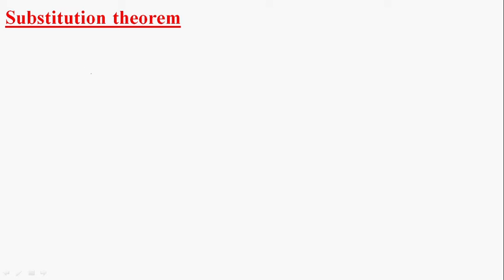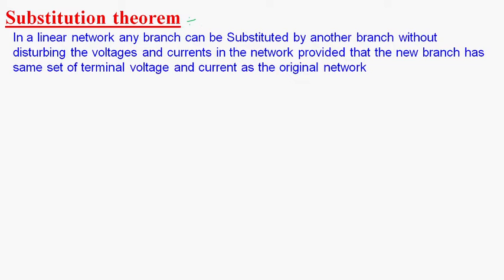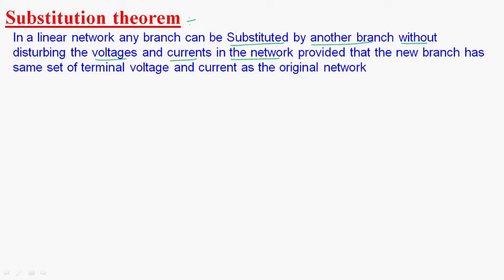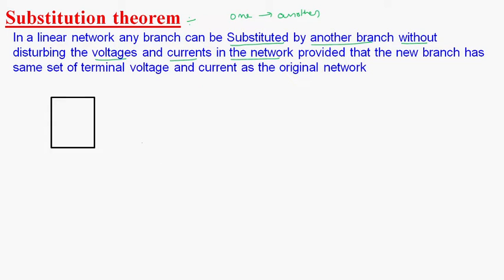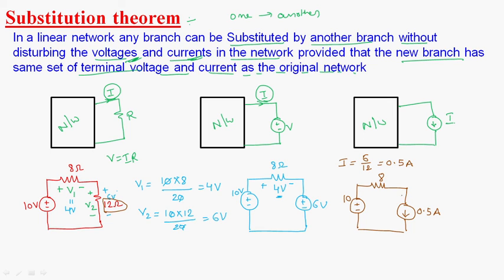Substitution Theorem | Example | Electrical Circuits | Lec-30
Electrical Circuits
Substitution Theorem with example